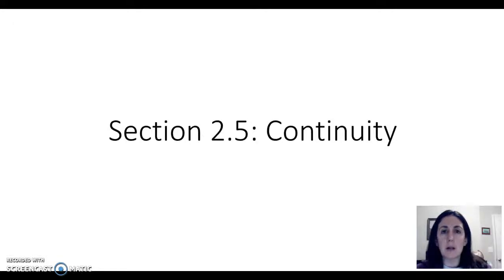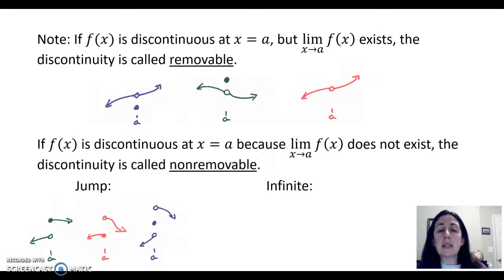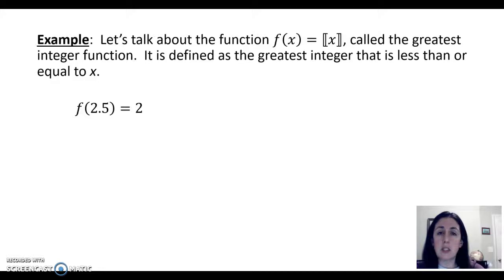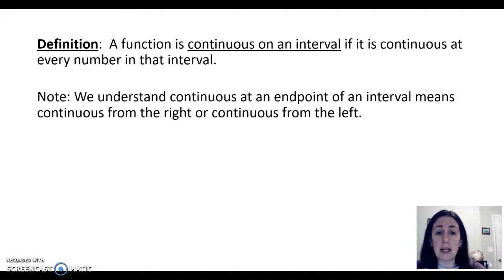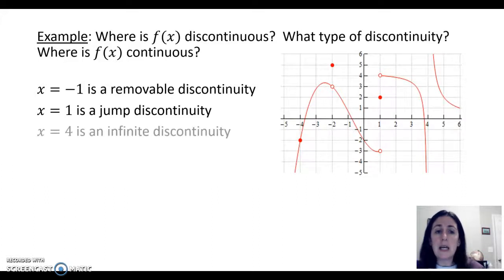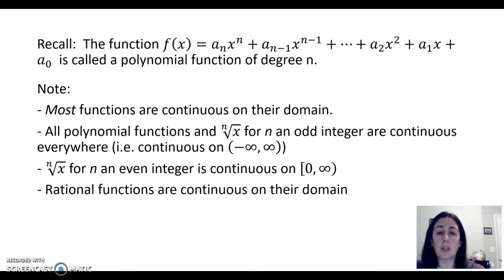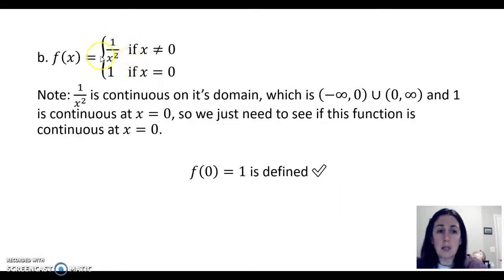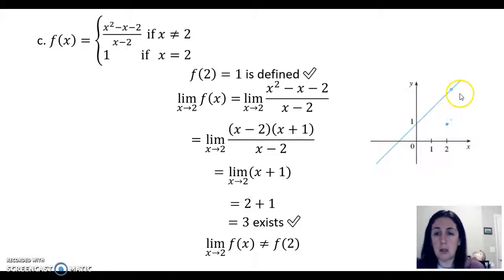Section 2.5: Continuity (Part 1)